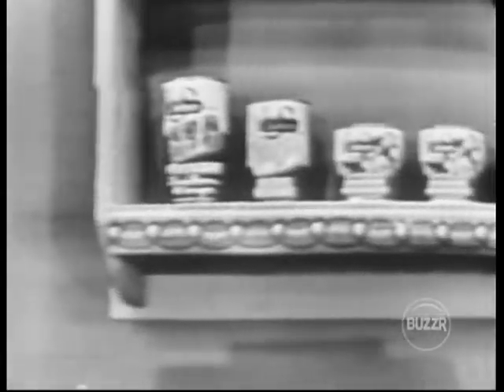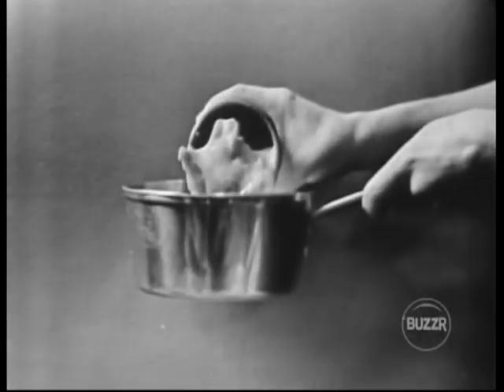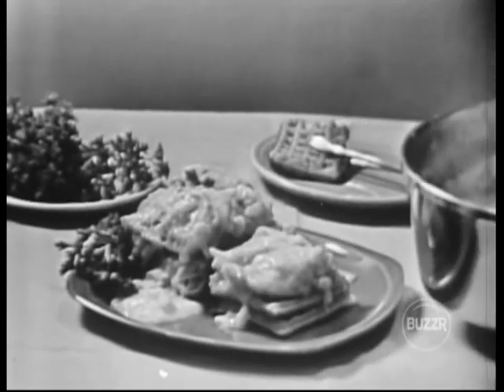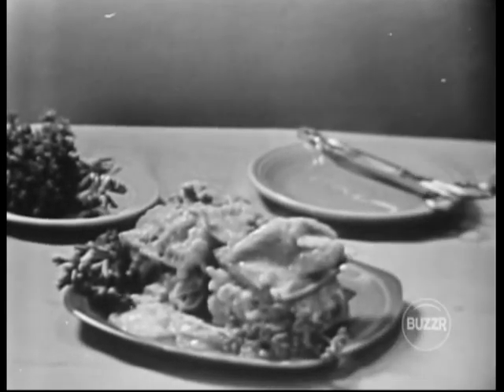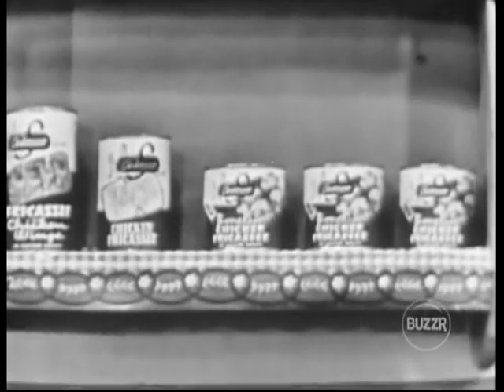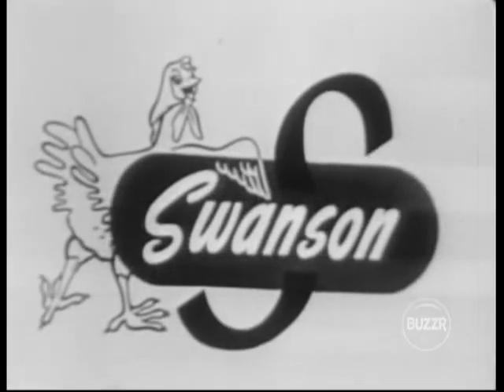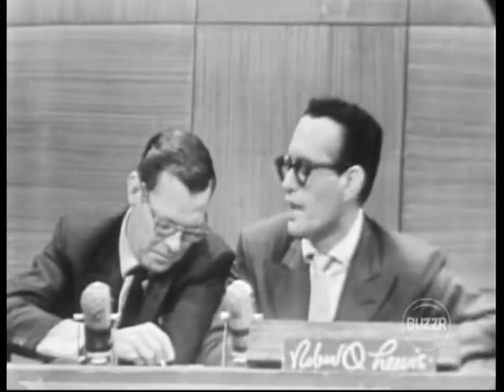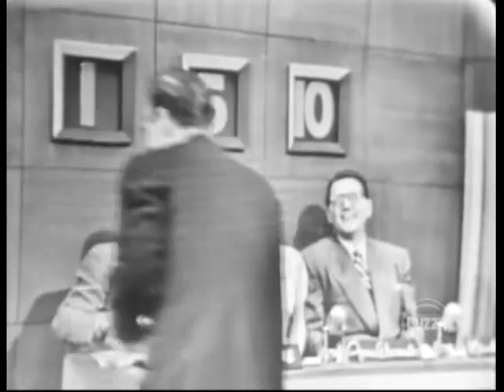Dick Haymes--The Name's the Same, 1952 TV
Dick Haymes tries to stump the panel in this 1952 edition of "The Name's the Same," hosted by Robert Q. Lewis, with panelists Garry Moore, Joan Alexander and Meredith Willson.  Includes original Swanson's chicken commercial.